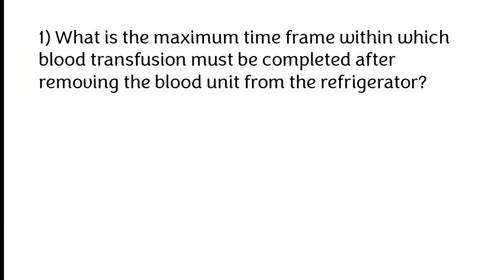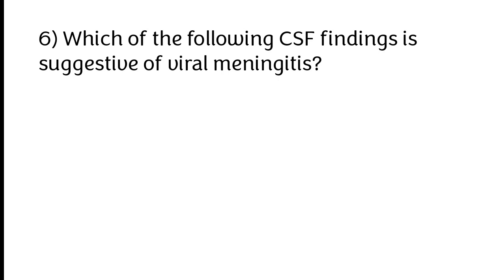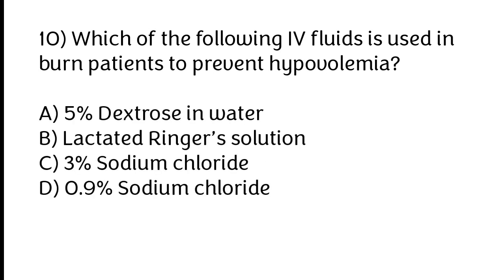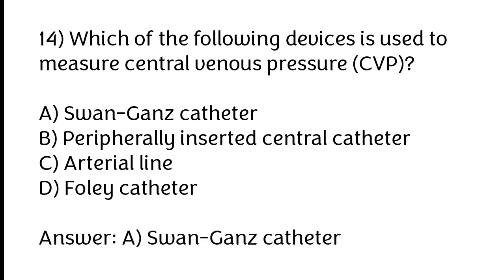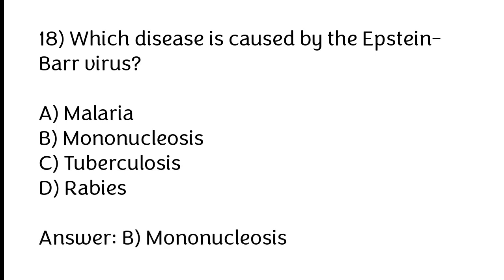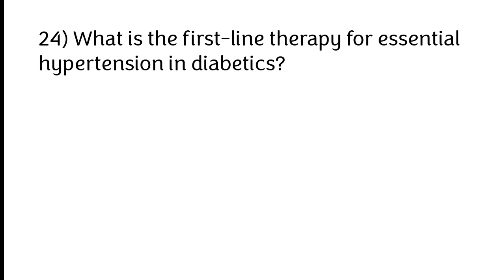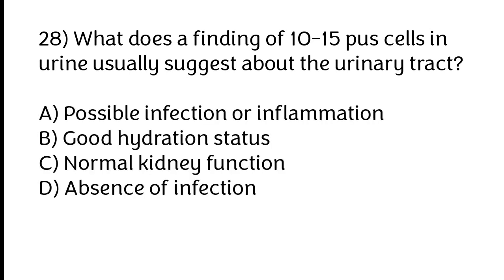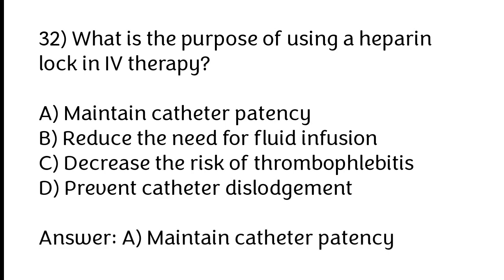Nursing MCQs 2025 | nursing model mcq questions 2025 | staff nurse exam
Prepare for your nursing exams with our comprehensive collection of multiple-choice questions designed specifically for 2025! This video covers essential topics to boost your knowledge and confidence. Perfect for nursing students, professionals, and anyone aiming to ace competitive exams.

100 mcqs on nursing model questions
1st January 2023 NHM Staff Nurse Paper
medical general knowledge
bsc Nursing Mcqs 2024
paramedical Mcqs
RRB staff nurse officer MCQ
RRB staff nurse mcq,
Nurse officer exam,
Staff nurse exam,
Staff nurse officer exam preparation,